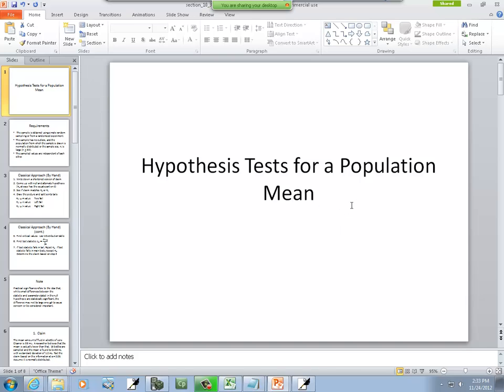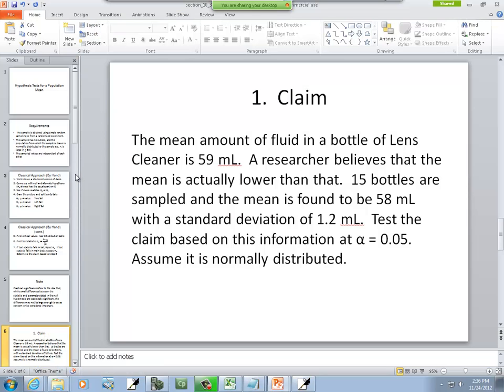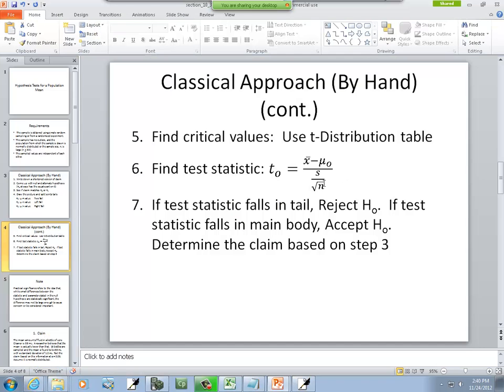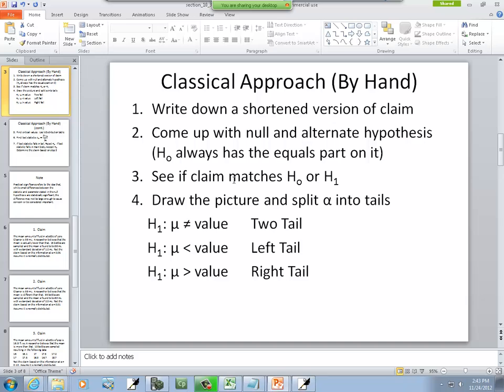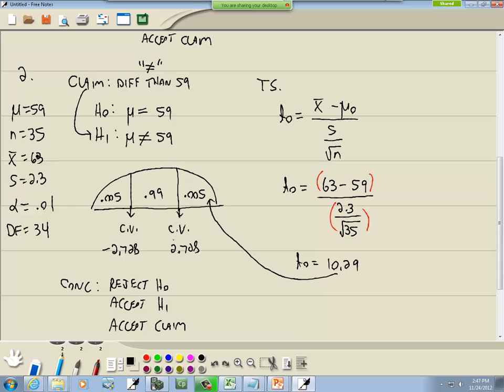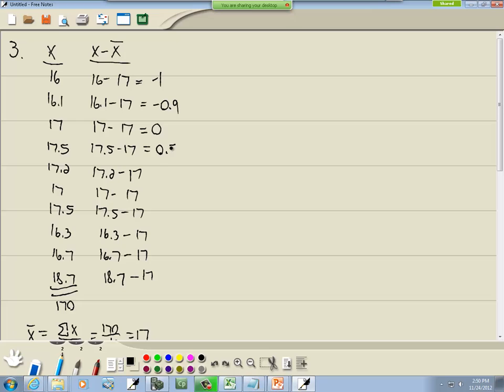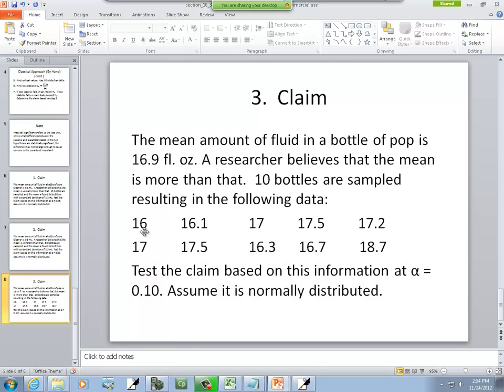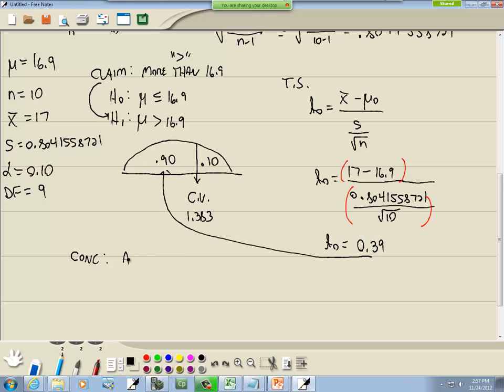Elementary Statistics: Hypothesis Tests for a Population Mean - Classical Approach (By Hand)